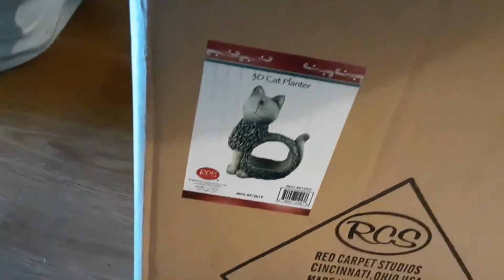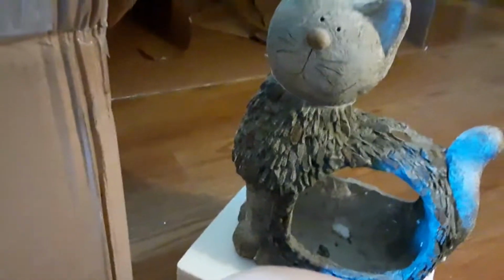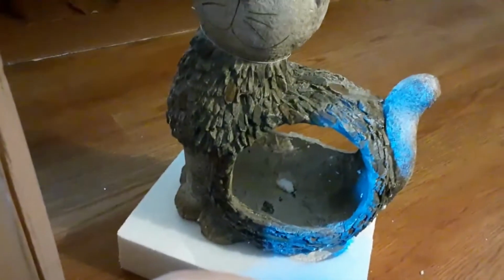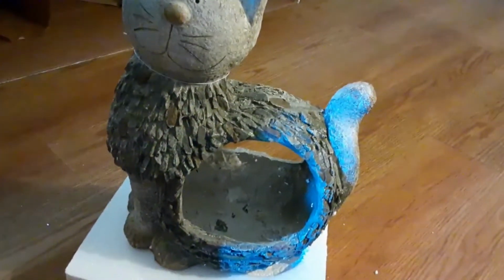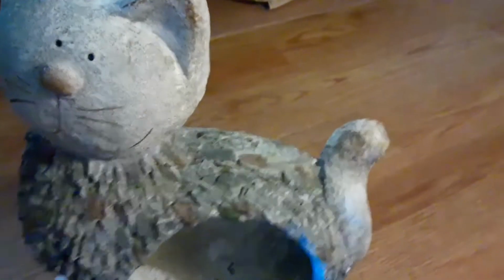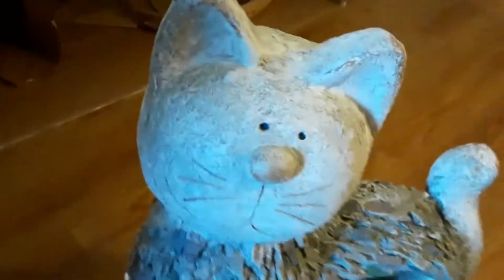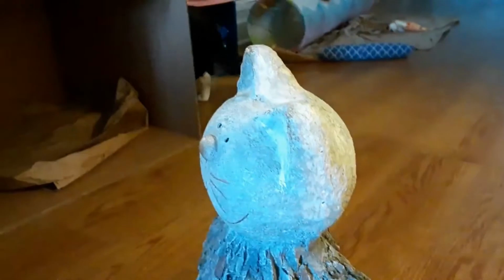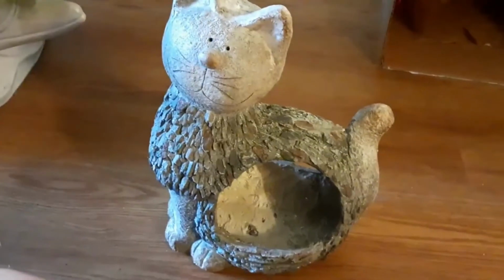Unboxing a gift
Thank you very much Carla. XOXO

If you can help with Lily and Remy's Vet bills and feeding the feral colony. Thank you.

Remy and the stray cats Amazon wishlist
Baby and Luna's Amazon Wish List

This channel is not intended for kids but is a family friendly channel.
This is a family friendly channel please keep your comments nice and clean.

I do not give permission to download my videos. My videos can be used in shoutouts only.

Adopt & Rescue. Don't Shop. Please go to a shelter or rescue and give a fur baby a loving furever home. Spay and Neuter.

“Compassion for animals is intimately associated with goodness of character, and it may be confidently asserted that he who is cruel to animals cannot be a good man.”
Arthur Schopenhauer, The Basis of Morality.

**Coppa Law Title 16 of the Code of Federal Regulations Section 312.2 provides this video is suitable for a broad audience, however it is not "made for kids under the age of 13"!! Therefore Remy, Lily and Momma too has chosen "not for kids" as their audience selection provided by YouTube! **